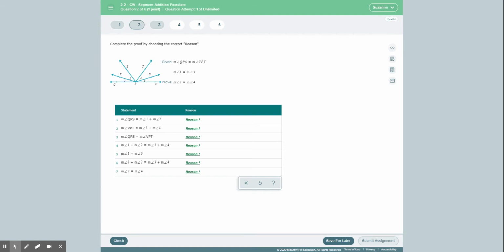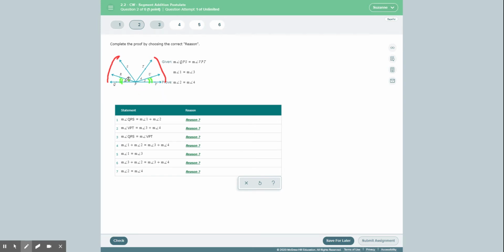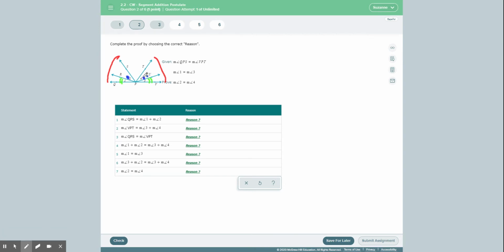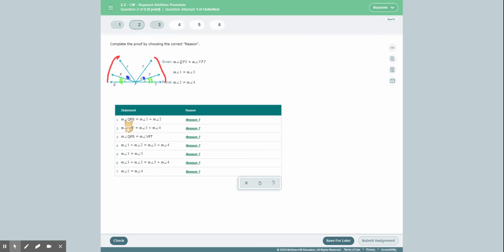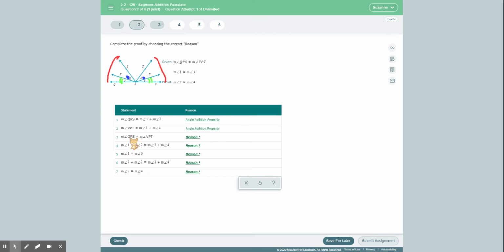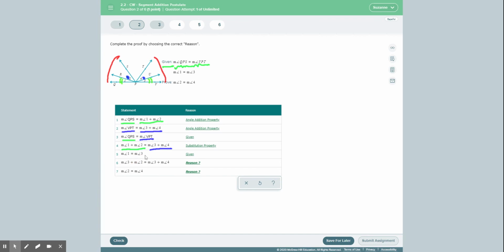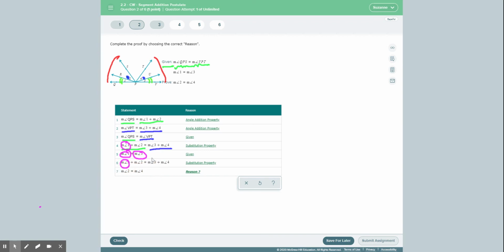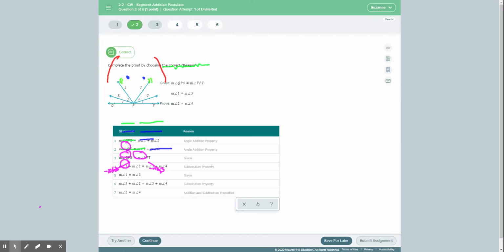Geometry Proofs: Angle Addition Postulate Congruence Proof